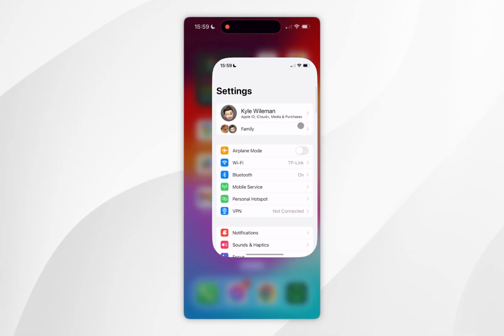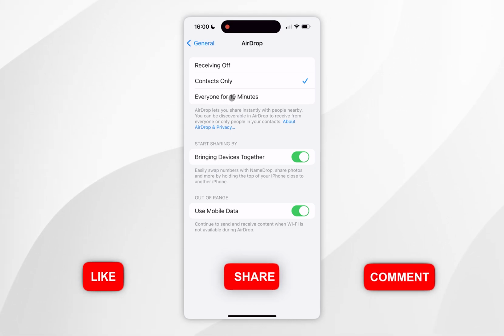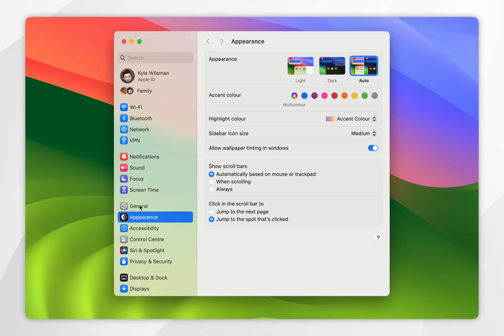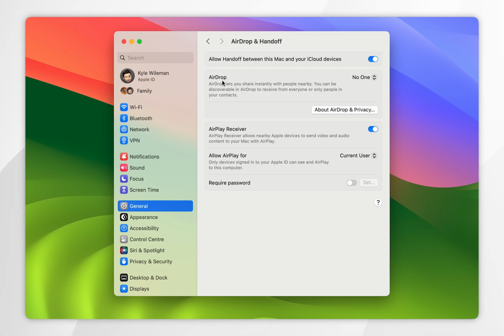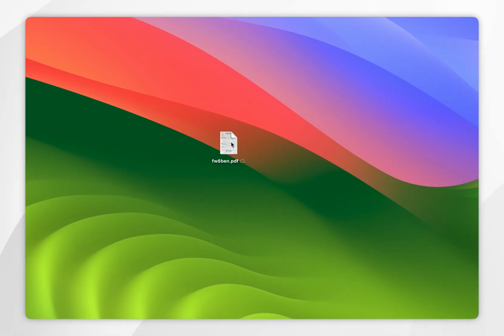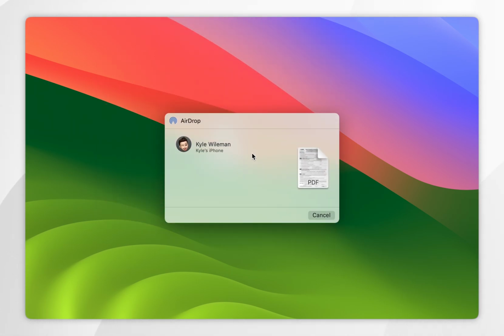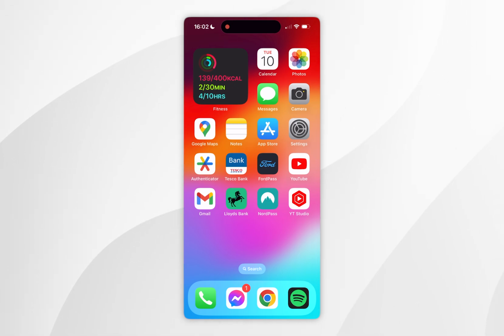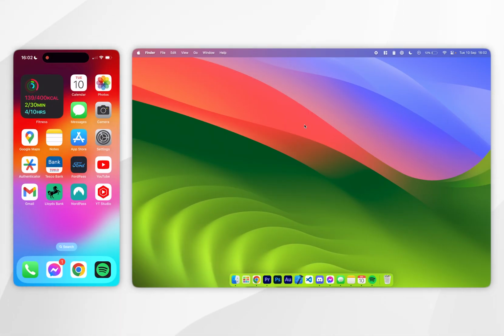How To Send Files From Mac To iPhone | Easy Guide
Today, you will successfully learn how to send files from your Mac to your iPhone. AirDrop uses Bluetooth to establish a peer-to-peer Wi-Fi connection between your iPhone and Mac, allowing secure, direct file transfers. Both devices must be within Bluetooth range, have Wi-Fi enabled, and be set to receive AirDrop files.

CHAPTERS
00:00 - Introduction
00:10 - Enabling AirDrop On iPhone
00:33 - Enabling AirDrop On Mac
01:10 - Sending Files From Mac
01:38 - Receiving Files On iPhone